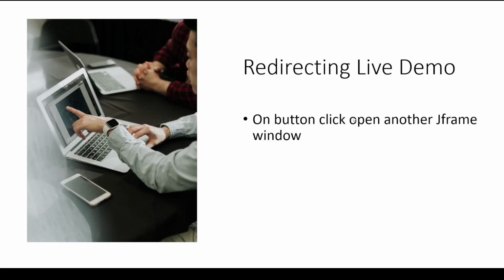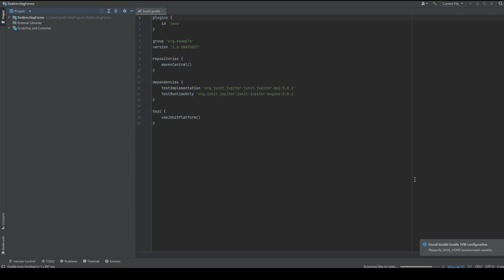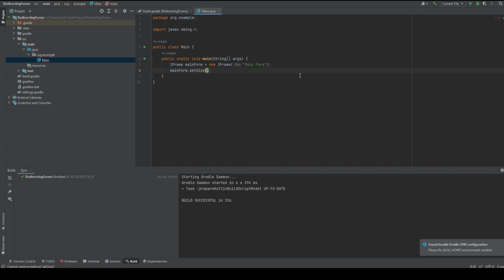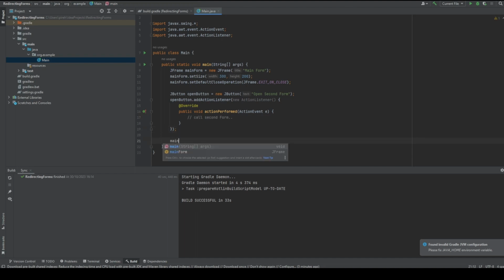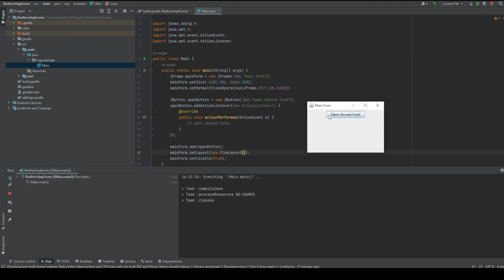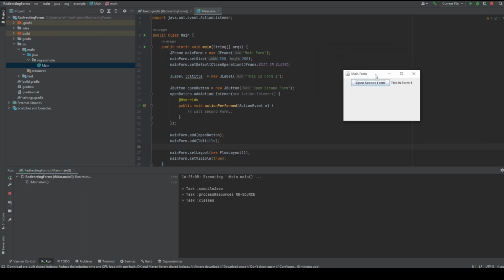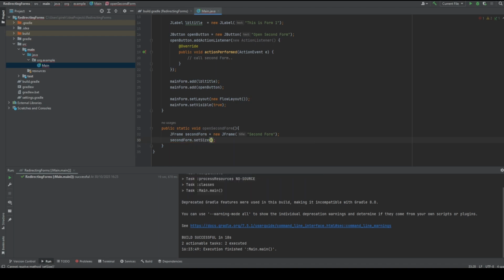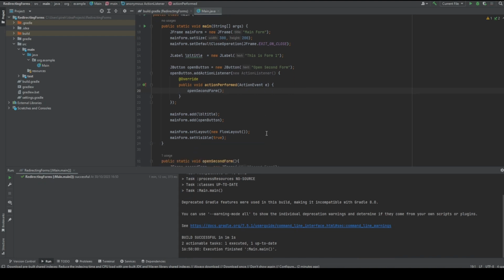Redirecting JFrames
This video showcases, how to easily switch between JForms in your Java Swing GUI application.